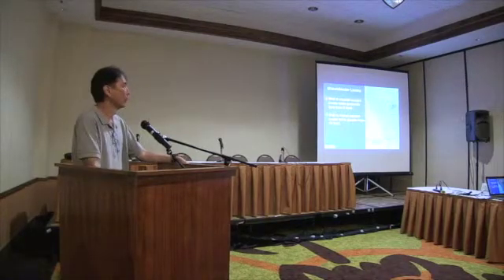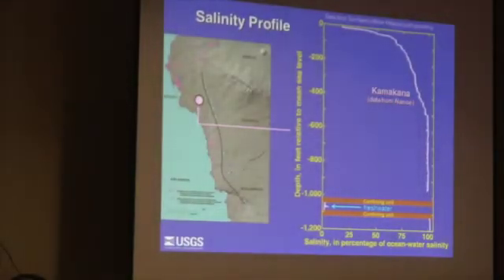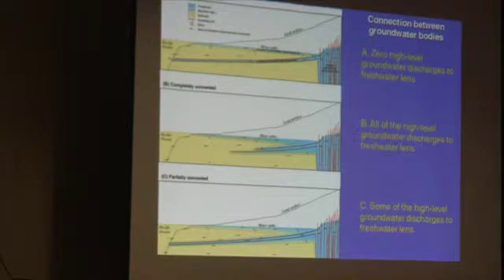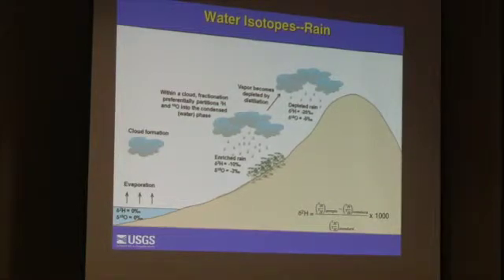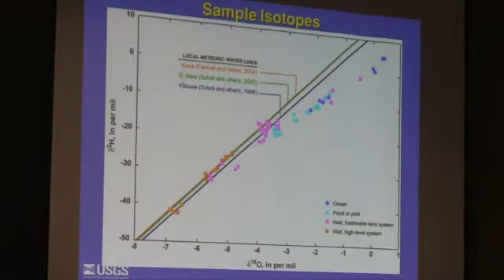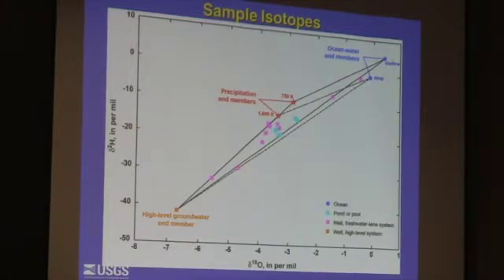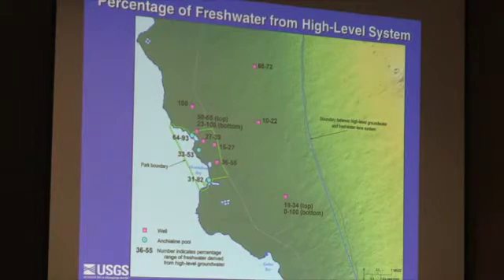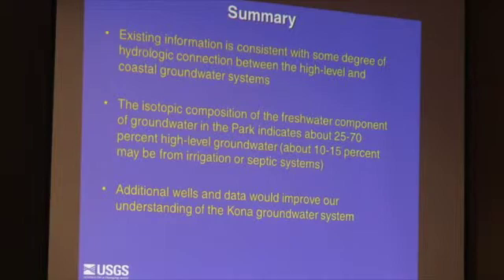Keauhou Aquifer NPS Part 3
This video is about Keauhou Aquifer-NPS Part 3